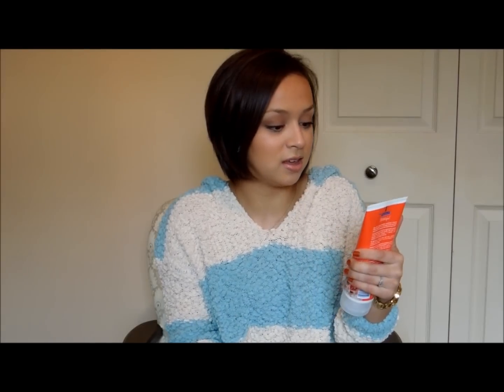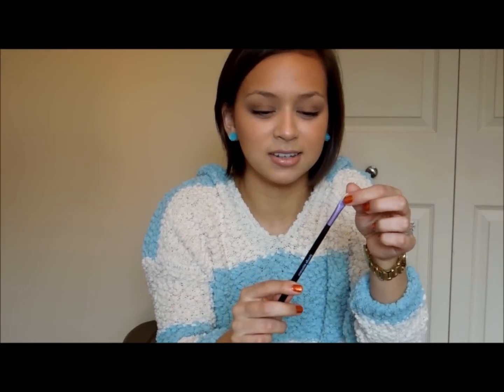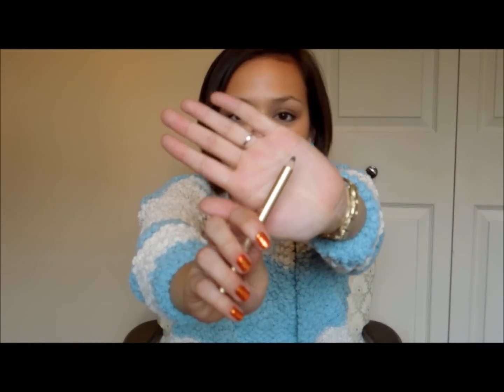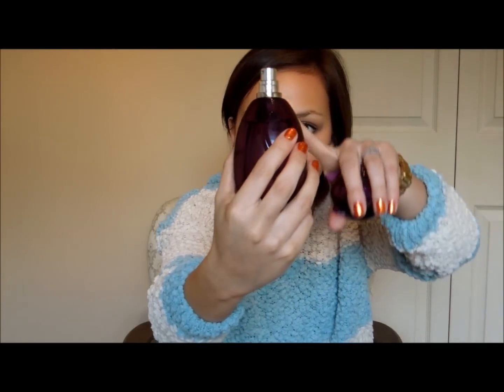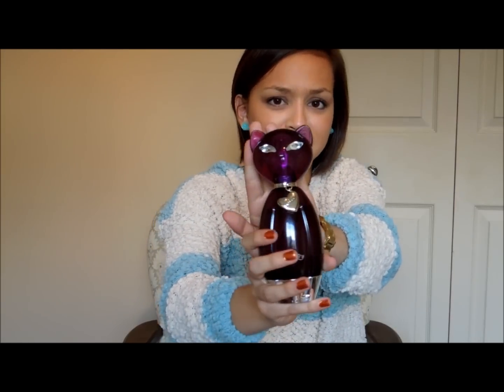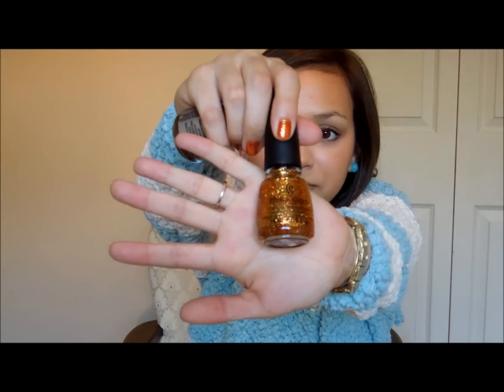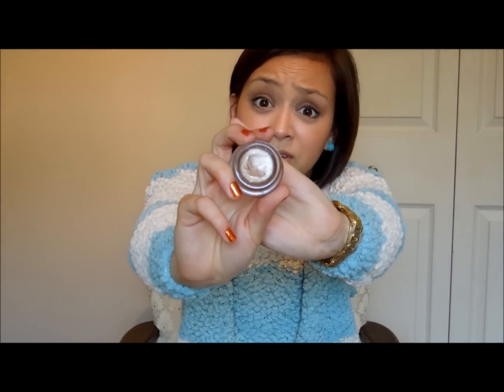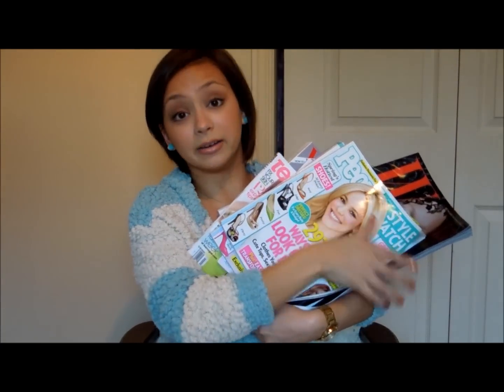February AND March Favorites 2012 | sweetbeautea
Hey guys! SO sorry I've been away for TOO long! I hope you can forgive me, and can accept the fact that I've combined last month's AND this month's favorites. MORE VIDEOS will be on the way! I'd also like to point out the lighting in this video. I see that it is washed out and I apologize for that! Love you guys!